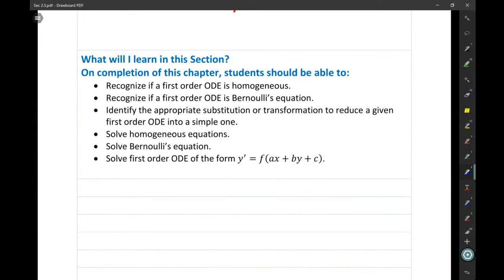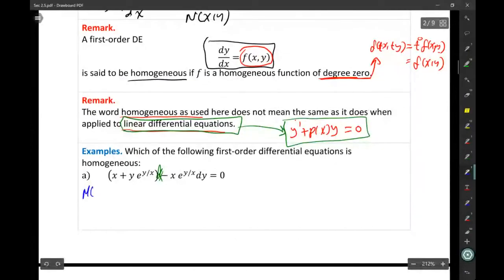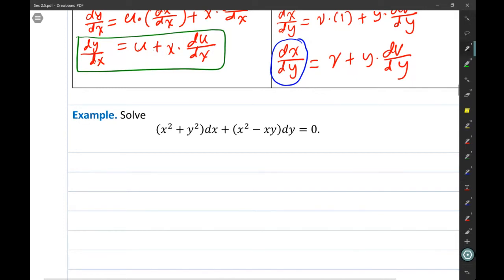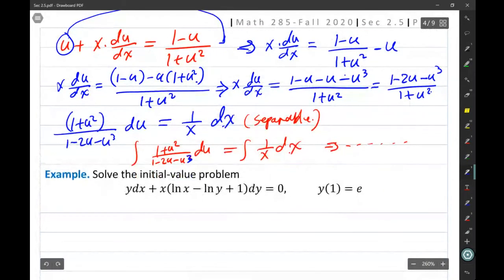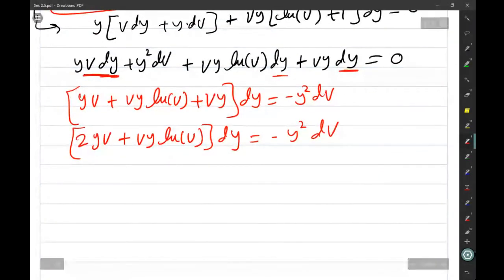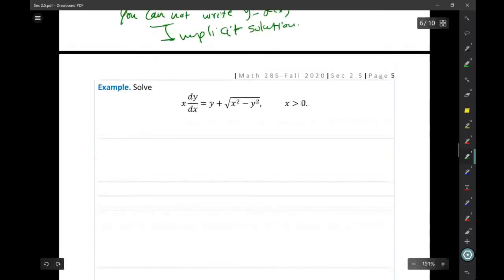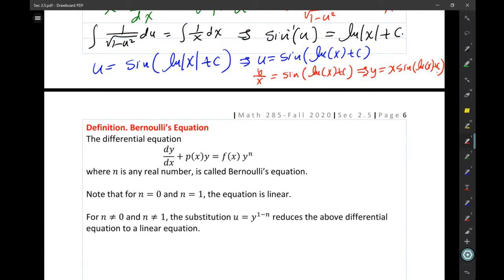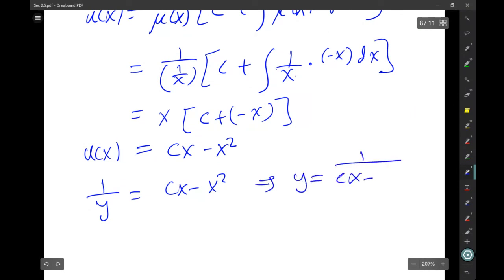First ODE's: Section 2.5: Solution By Substitution (Homogeneous Equations & Bernoulli's Equation)